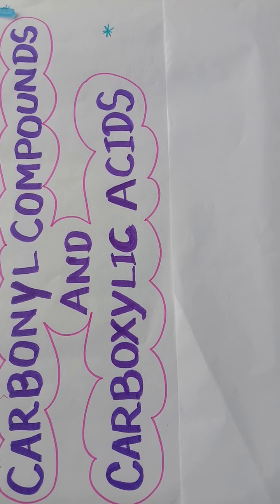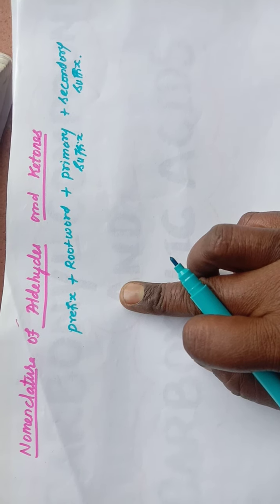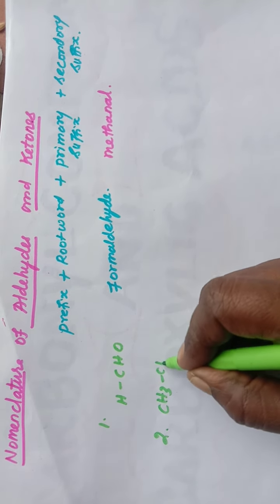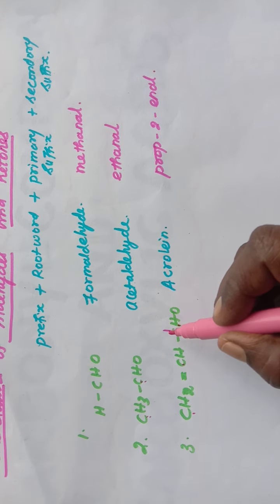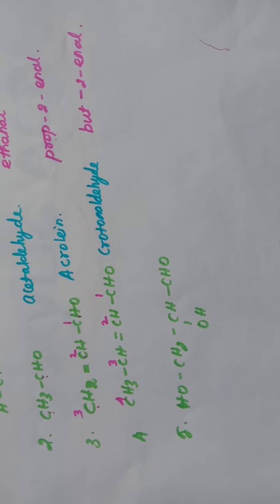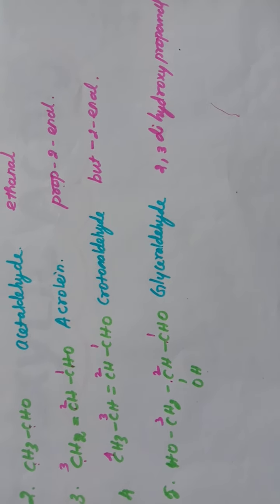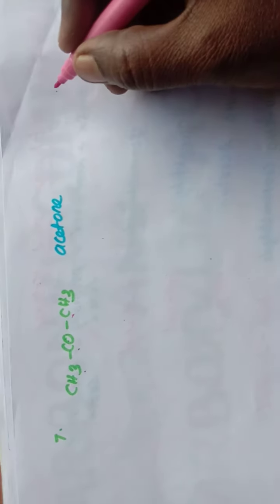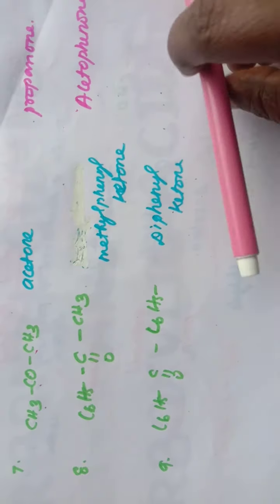Xll -Chemistry Carbonyl Compounds